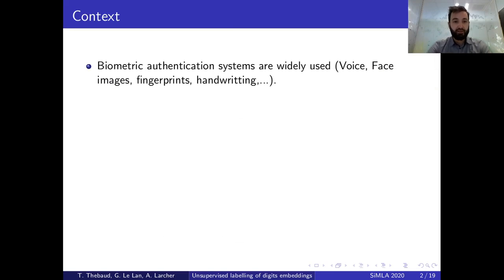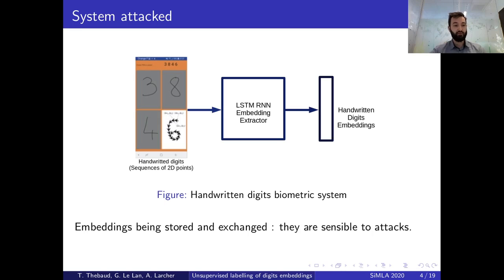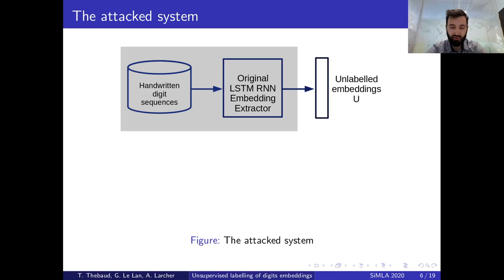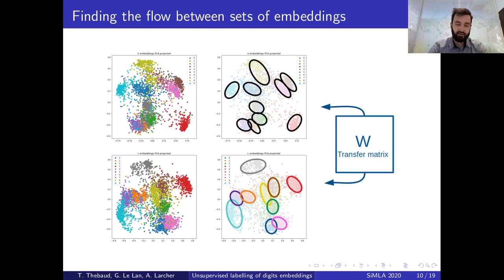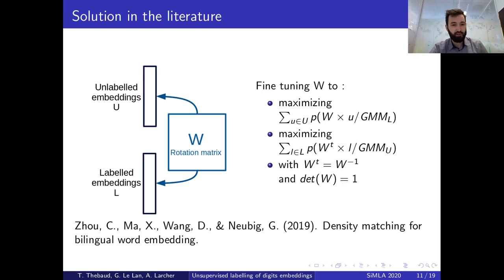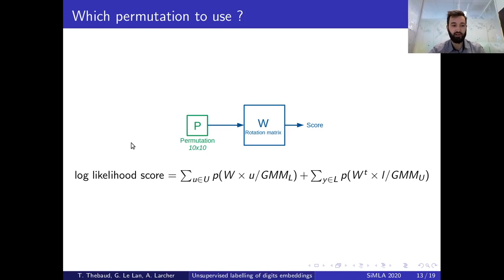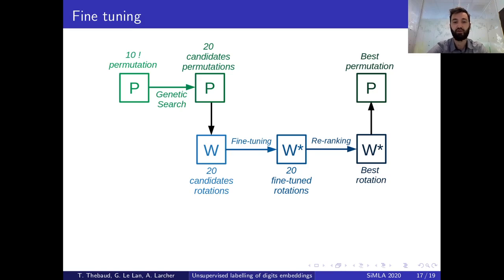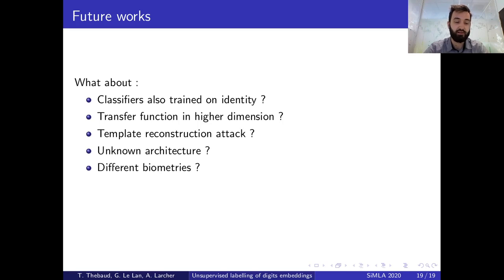[SiMLA'20] unsupervised labelling of stolen embeddings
Unsupervised labelling of stolen handwritten digit embeddings with density matching.
Thomas Thebaud, Gaël Le Lan and Anthony Larcher.